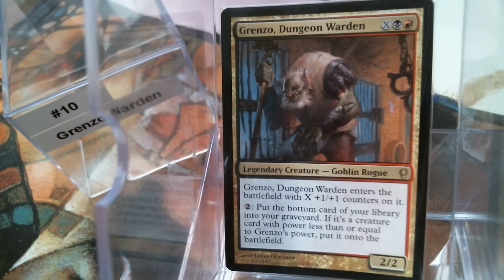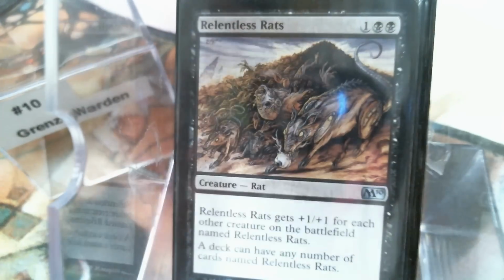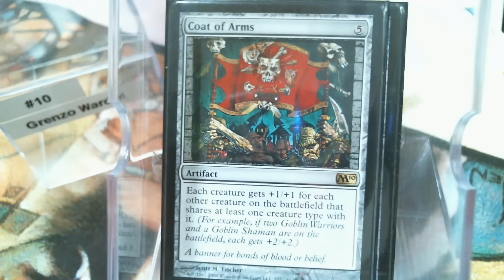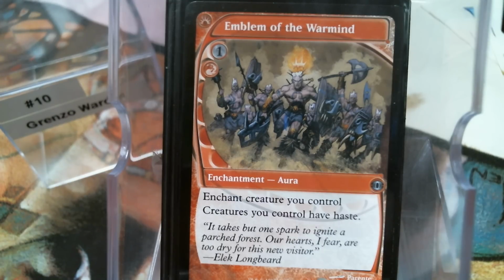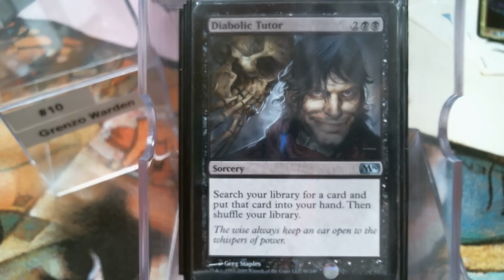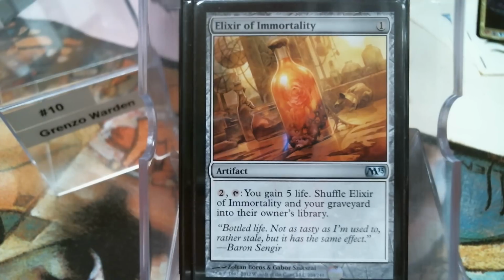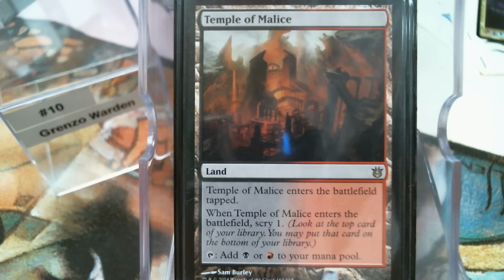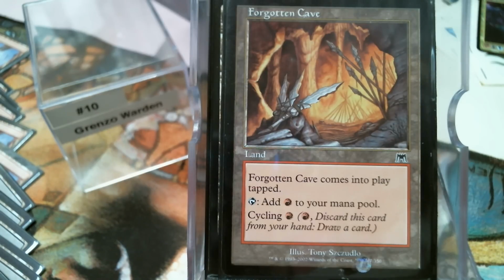Deck #10 Grenzo, Dungeon Warden 2018 edition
remake of an old favorite